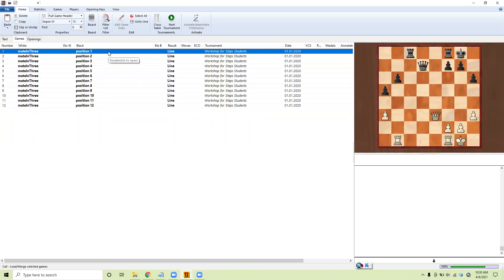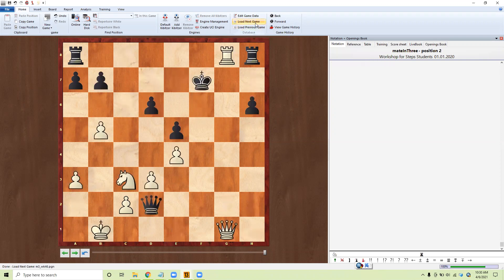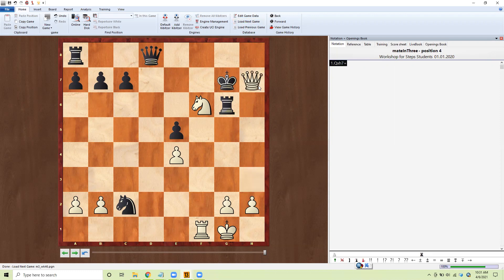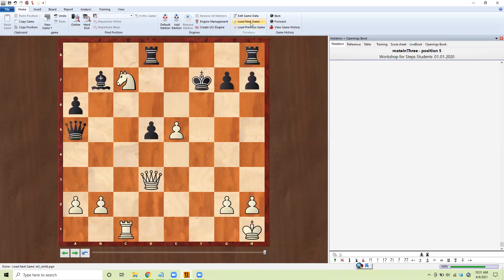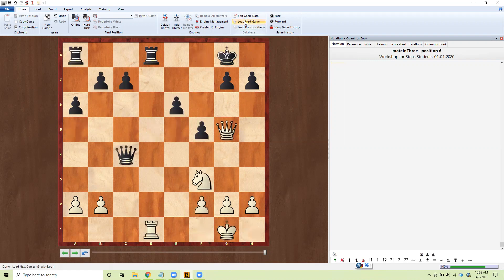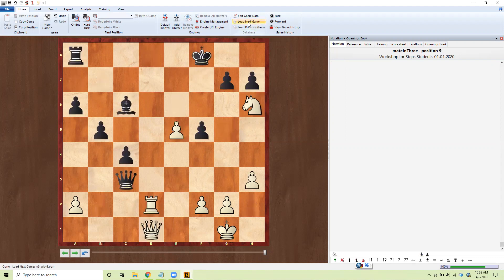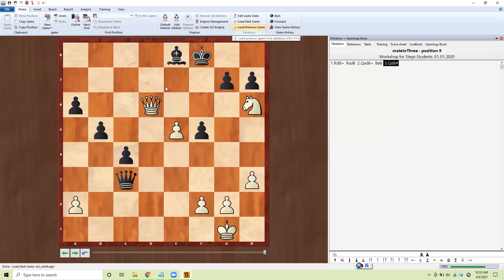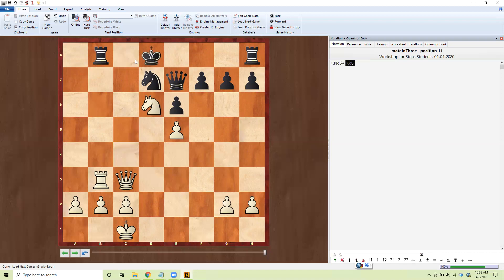Mate in 3 Week 46